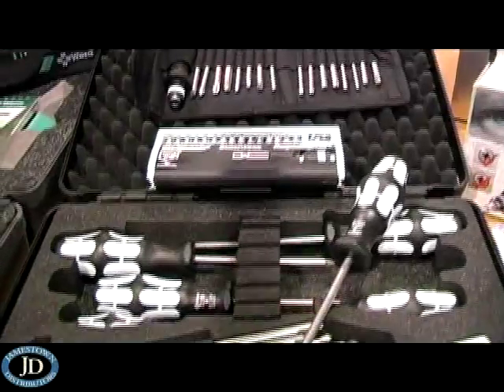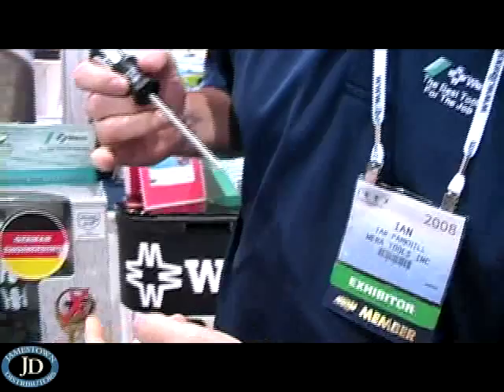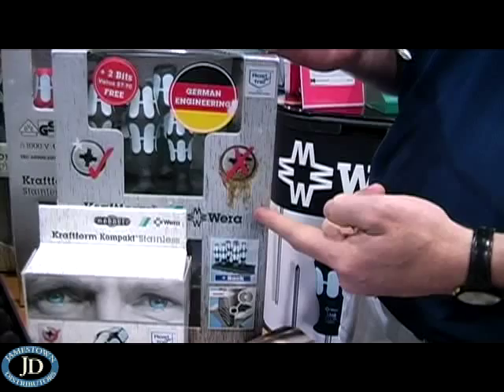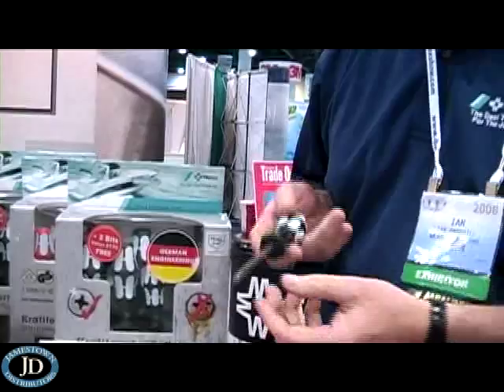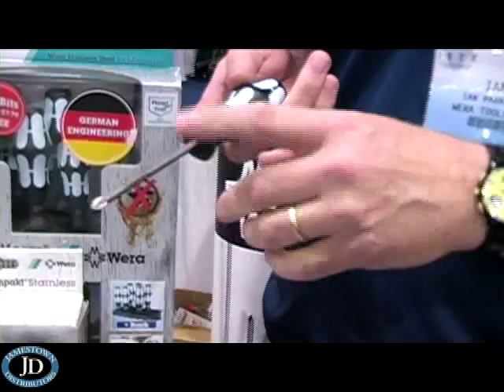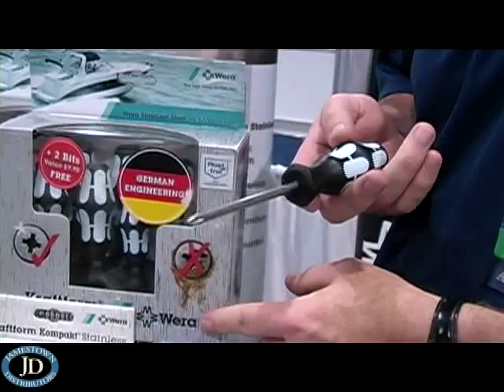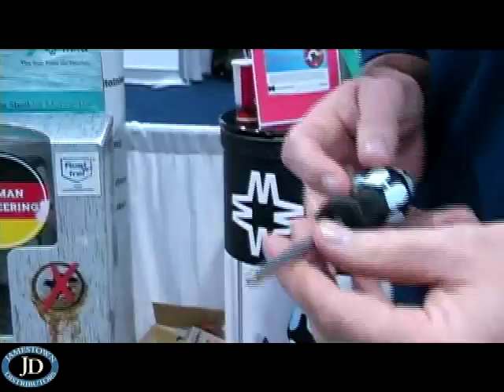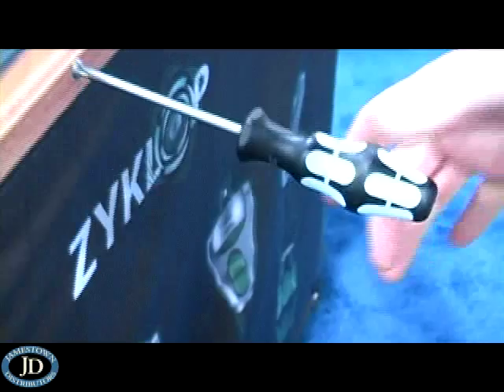Wera Kraftform Stainless Screwdrivers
Jamestown Distributors TV: Wera Kraftform Stainless Screwdrivers. This video is on their stainless screwdrivers.  To learn more, go to our blog You can find Wera Kraftform Stainless Screwdrivers for all your project needs.